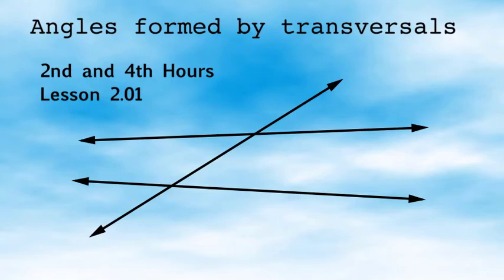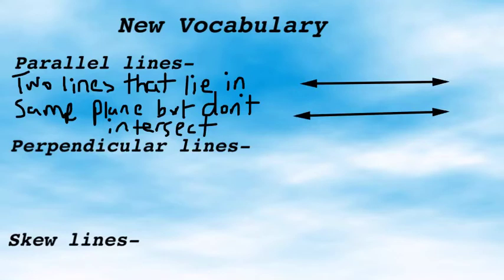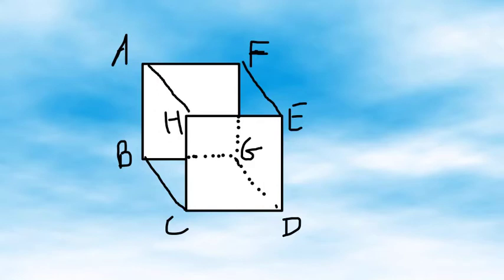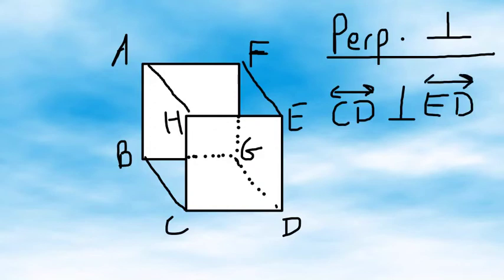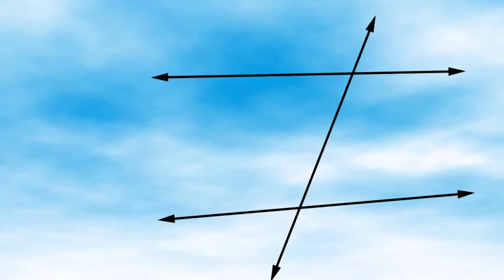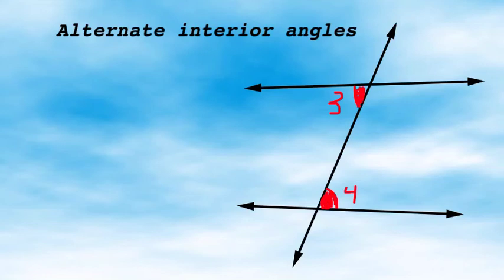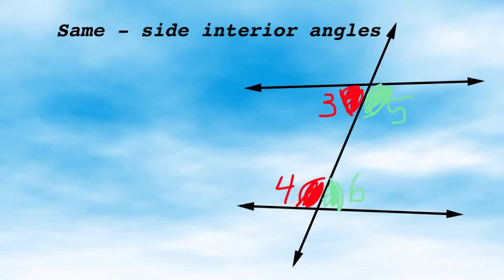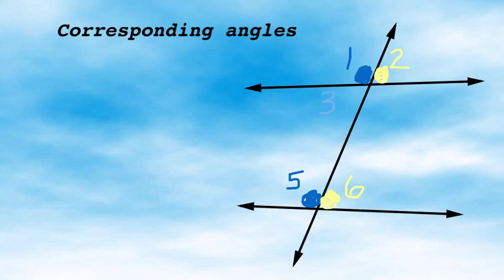Angles formed by transversals